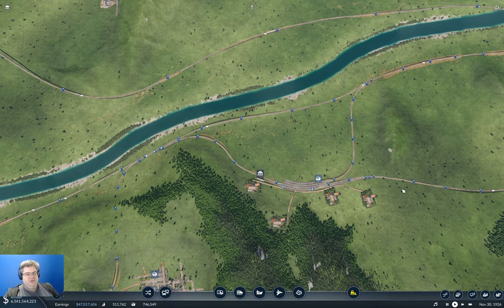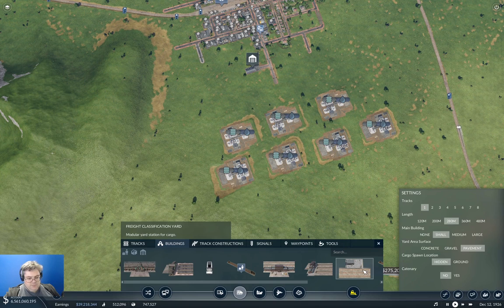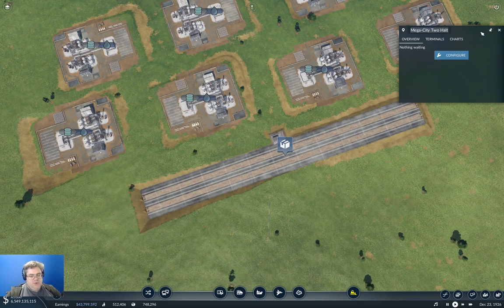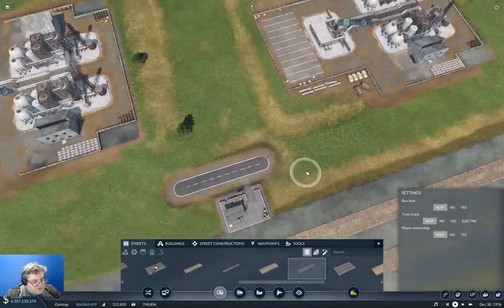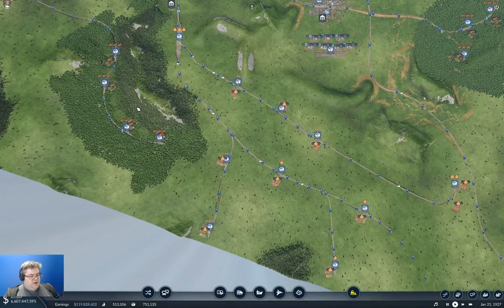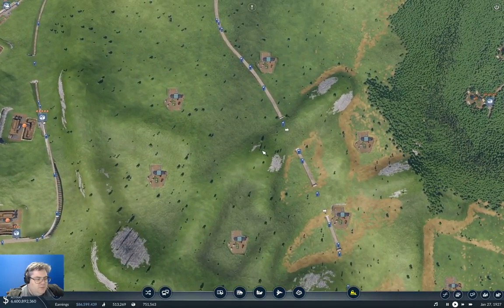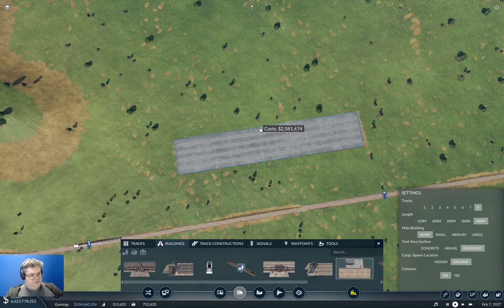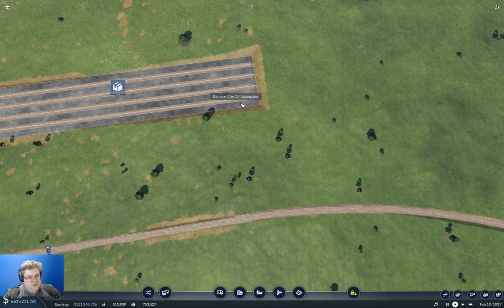Longland Part 51 | Transport Fever 2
It's time to get started with the last production chain: oil. Should take a minute or two to get it all plumbed in, but perhaps the existing extensive rail network will help?